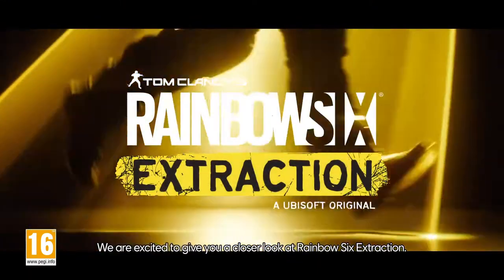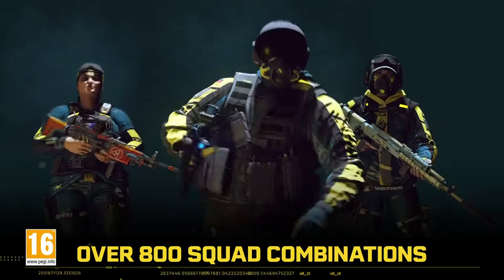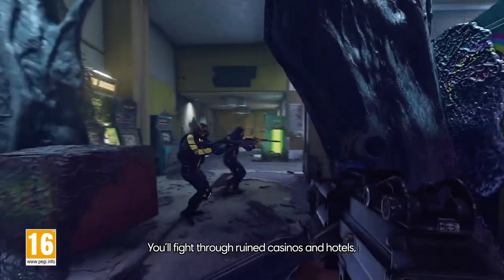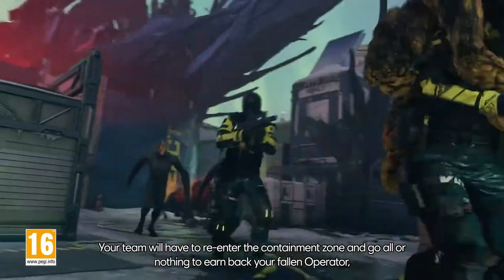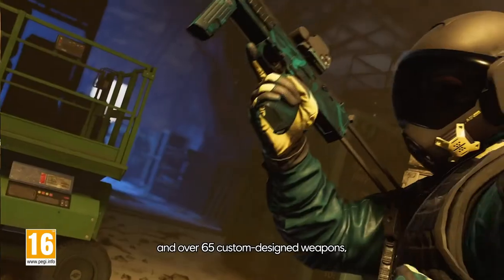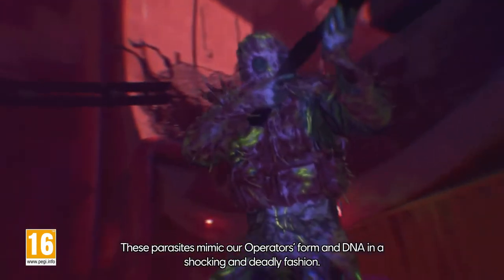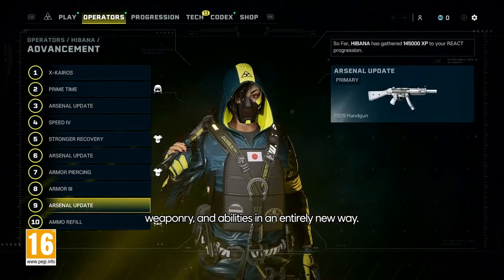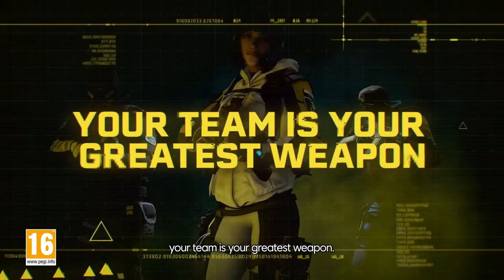Rainbow Six Extraction - Official Gameplay Overview Trailer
Assemble your elite team of Rainbow Six Operators to launch incursions in the unpredictable containment zones and face off against an evolving Alien threat. Band together and put everything on the line as you take on this unknown enemy.

Rainbow Six Extraction is coming to Xbox Series X|S, Xbox One, PlayStation 5, PlayStation 4, the Ubisoft Store on Windows PC, and Stadia and is included with Ubisoft+, the Ubisoft subscription service*; and will support cross-play and cross-save across all platforms.

If you already own Rainbow Six Siege and purchase Rainbow Six Extraction, its entire roster of 18 Operators will be unlocked for you in Rainbow Six Siege, along with a United Front cosmetic bundle for both games.